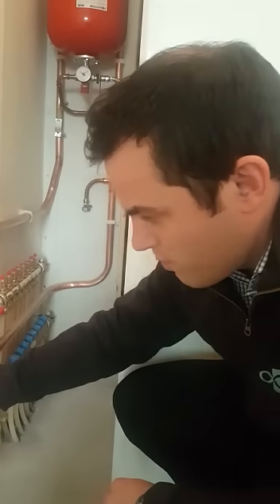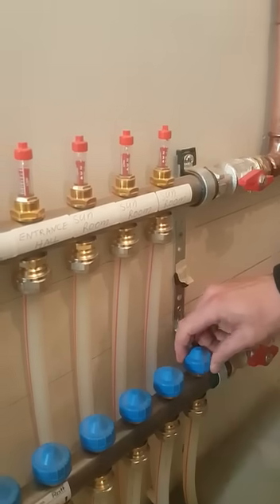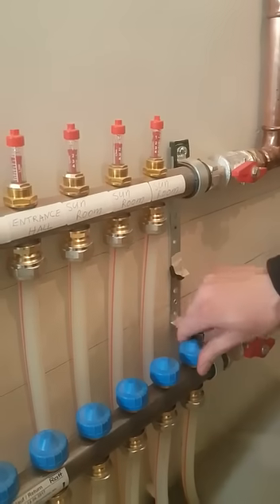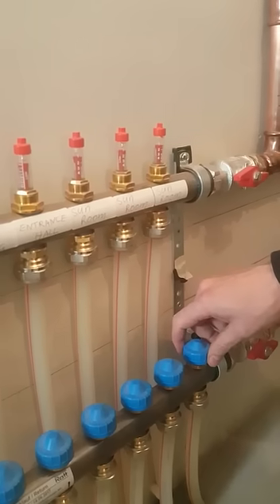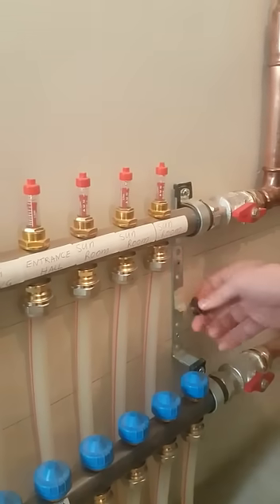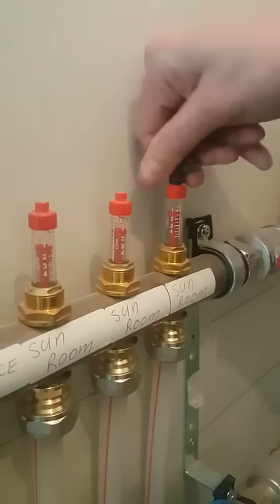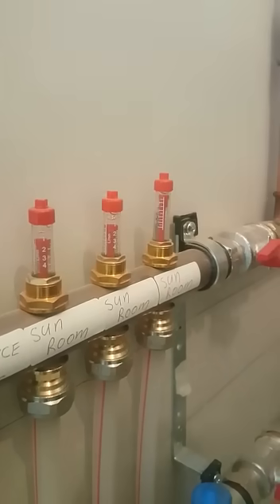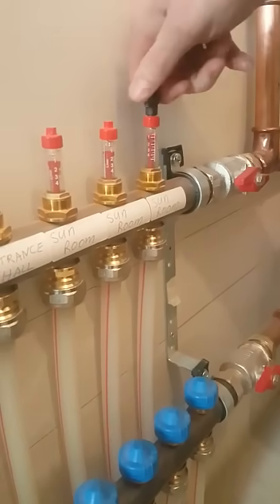How to adjust flow rates on your Underfloor Heating System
to find out more about us at Daly Renewables